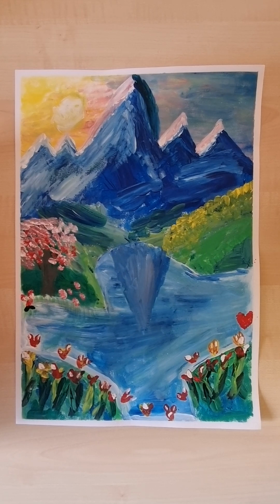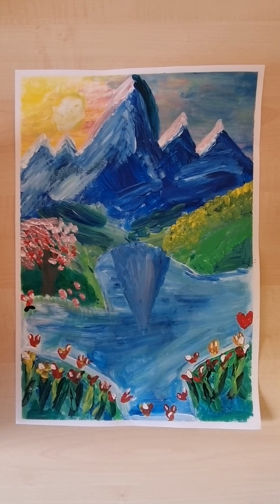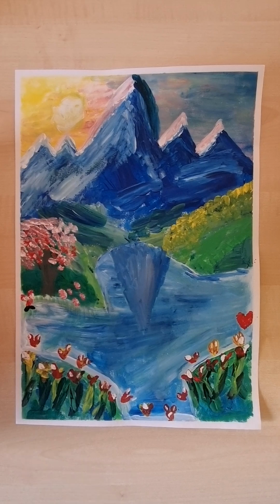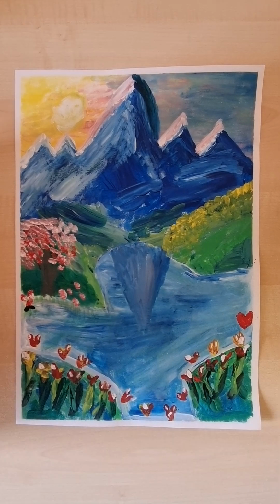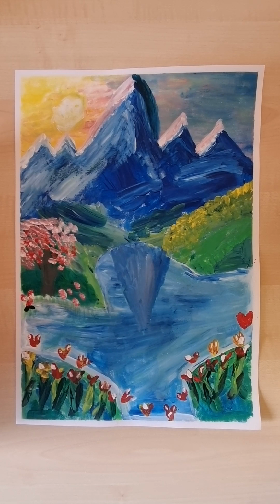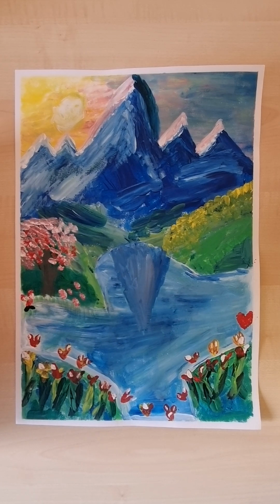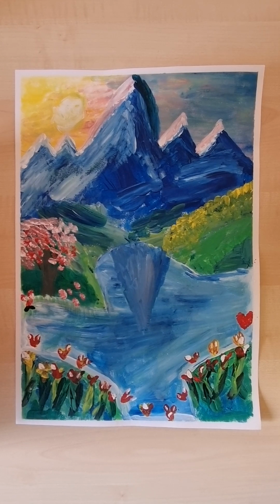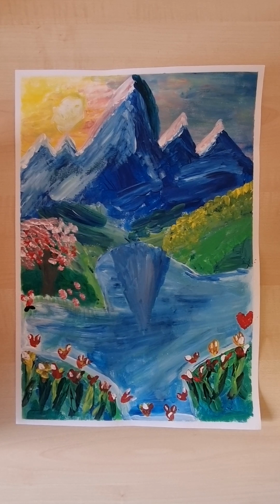What are useful tips to create a painting?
Six useful tips when creating a painting:
# 1: Fix paper to the table.
# 2: Have paint brushes of different sizes.
# 3: Develop a vision for the painting.
# 4: Outline the painting.
# 5: Color the painting.
# 6: Create finishing touches.